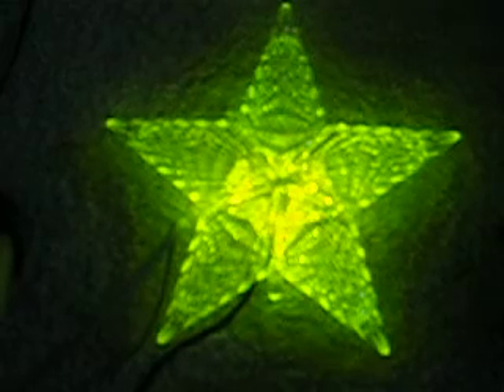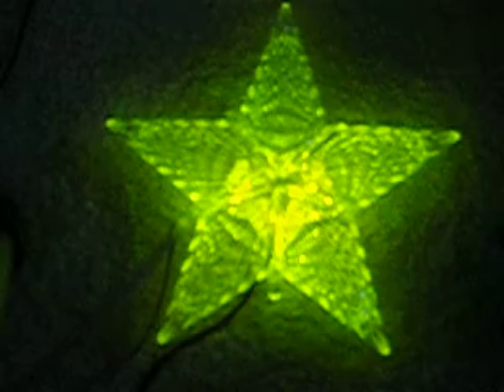Color-Changing Star Tree Topper repeatedly going down the tube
This video shows the Color-Changing Star Tree Topper functioning normally, going down the tube, "repairing" itself, whirling down the toliet again, functioning correctly again, going to pot again, etc.